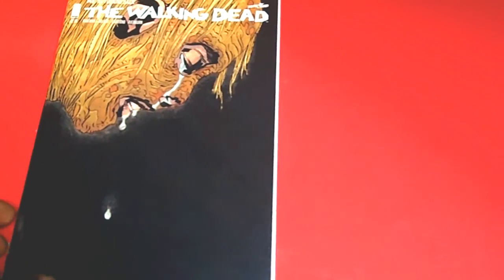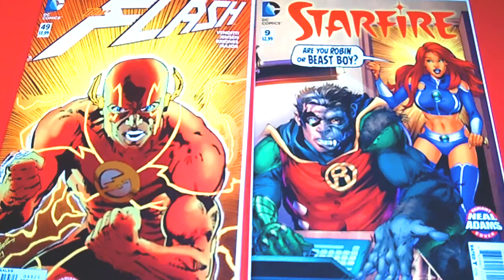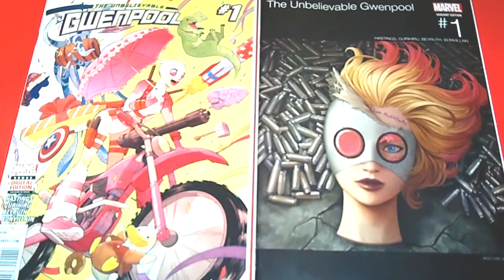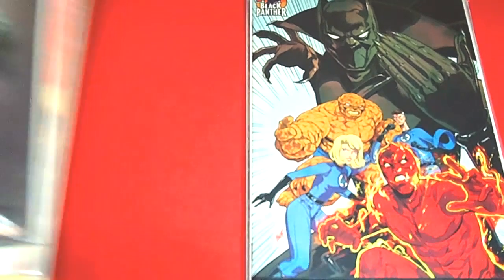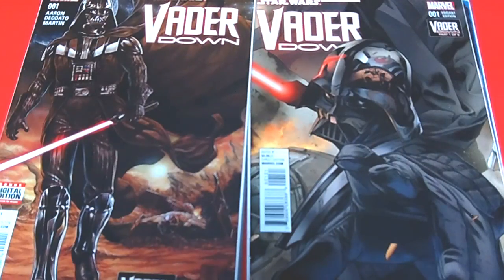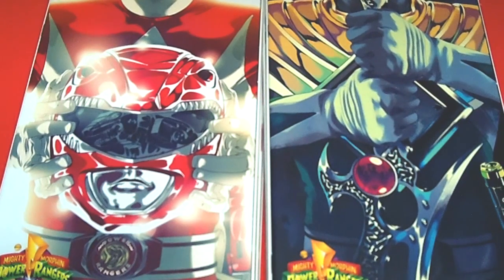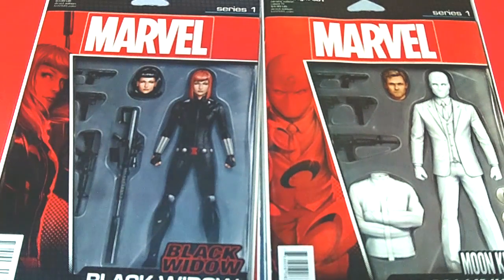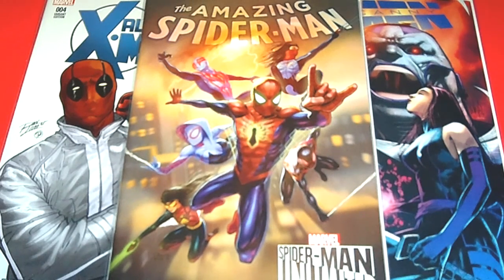New Comics: Power Rangers,Black Panther,Star Wars,The Walking Dead Comics Pull List and more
What's up Comic Book Fans and Action Figure Collectors of all ages it's your girl PJ here and I would like to welcome you all to my Toy Collecting Channel Mz.Toy Diva's Rockin' Da Houze Toyz Haul Show aka PHATTZTOYZ. I will be showing you guys and ladies my newest comic book pickups Mighty Morphin Power Rangers,Black Panther,Star Wars Poe Dameron,The Walking Dead and action figure variant covers from Hasbro,Marvel and IDW Gi Joe and more. KaBOOM!!

Greg"s Comic Book Corner
You Jelly Inc
Robb & Neko's Corner
The Simply Incredible Podcast and more.

I keep my Comics,Action Figures and Diecast cars Mint On Card to keep them fresh in their packaging. I hope you guys enjoy.

PHATTJAWS4U is my TECH Channel for iDevices,Tweaks,Themes,Video Games and GamePlay Reviews.